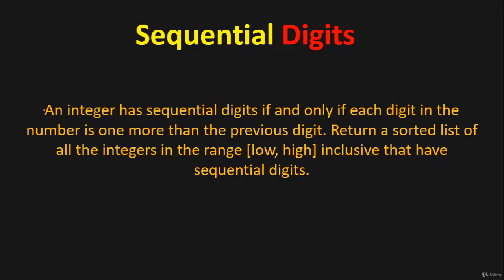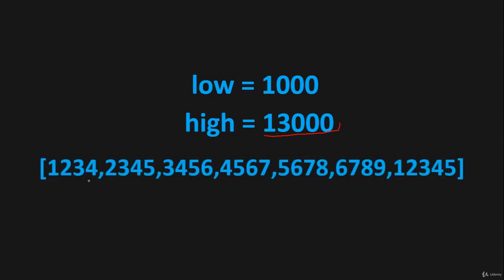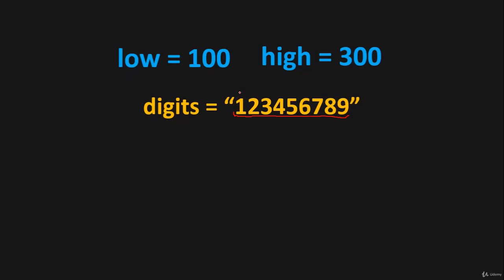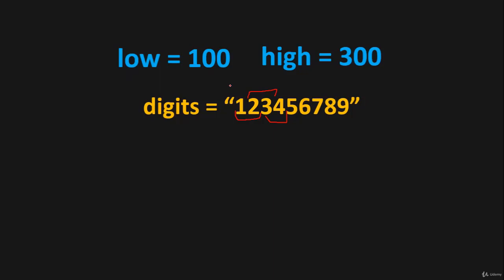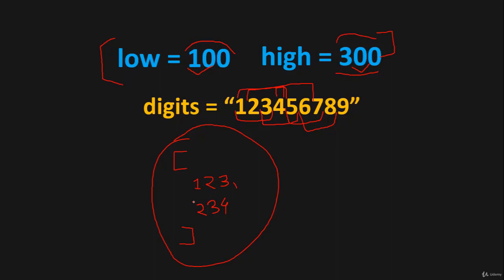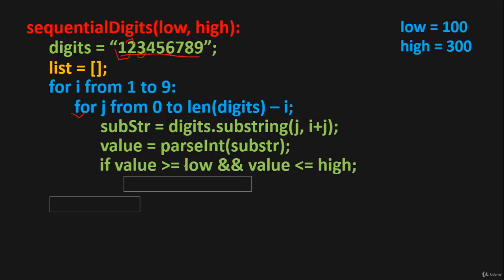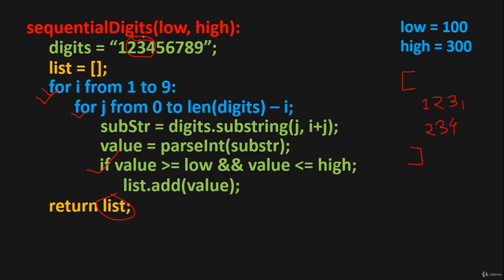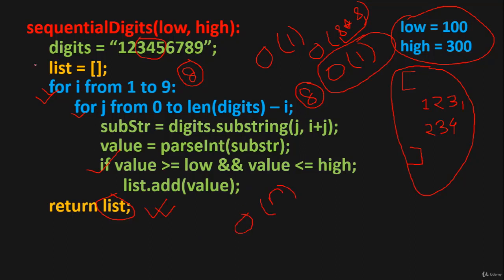04 - Arrays 018 Sequential Digits LeetCode 1291